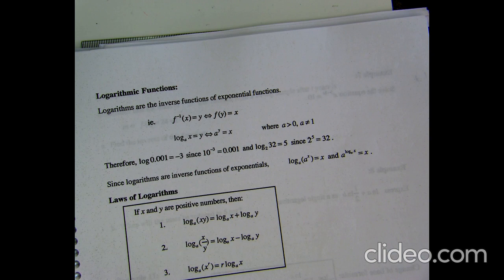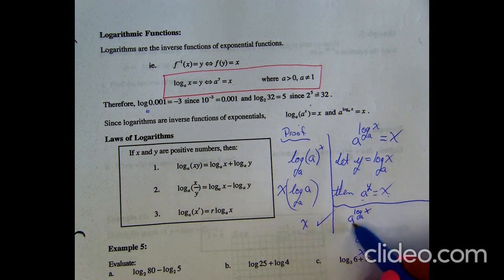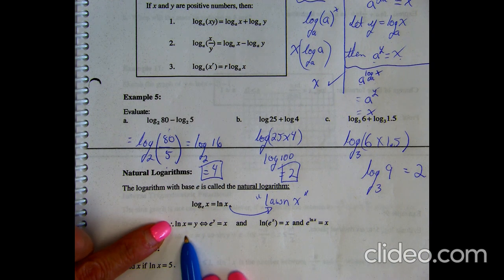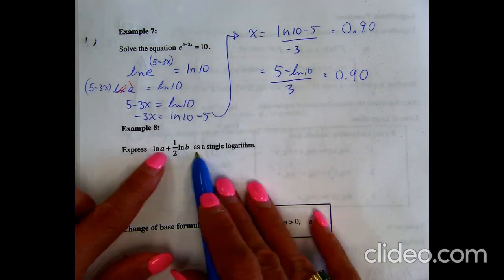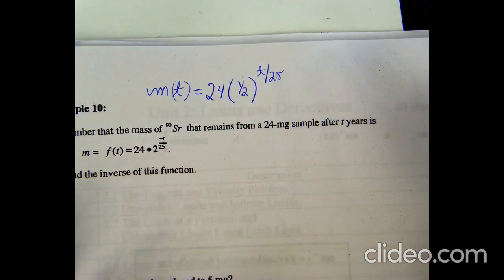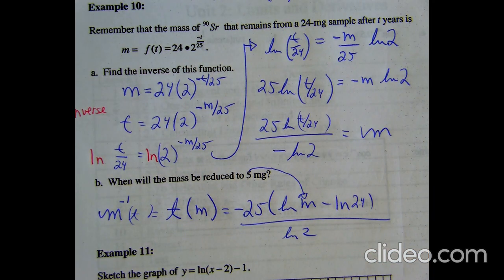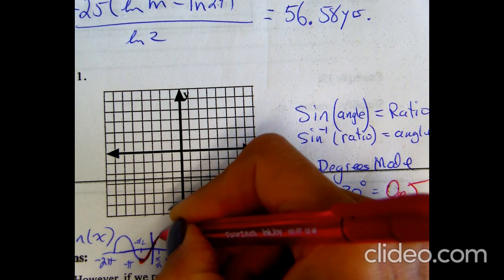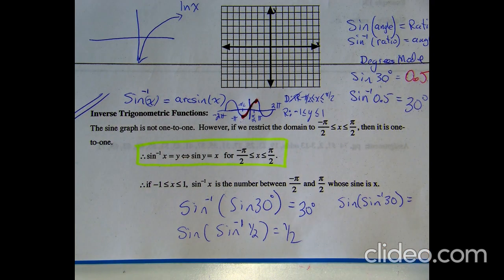Calc 12 Ch1 Lesson 8b Inverse Functions and Logs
Calculus 12 Unit 1Lesson  Lesson 8b Inverse Functions and Logs
Recorded by R. Hirowatari